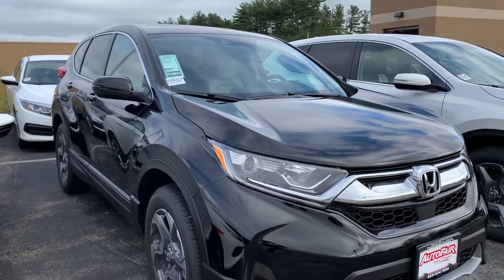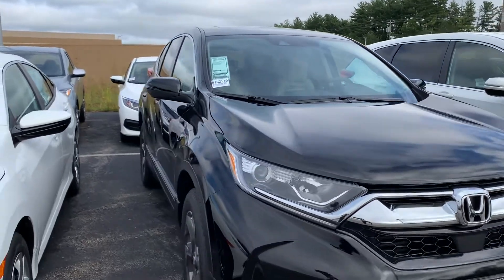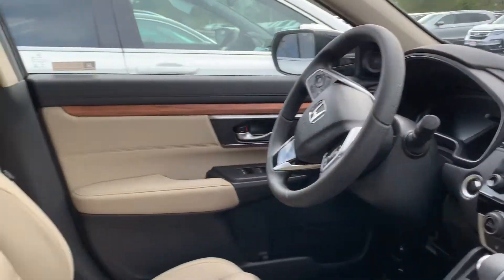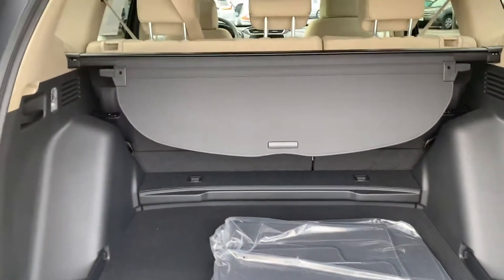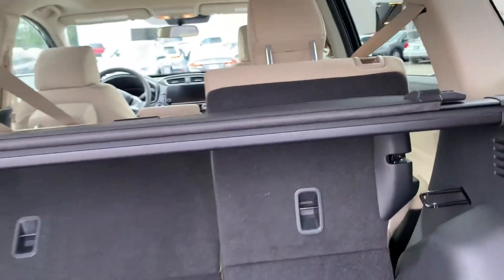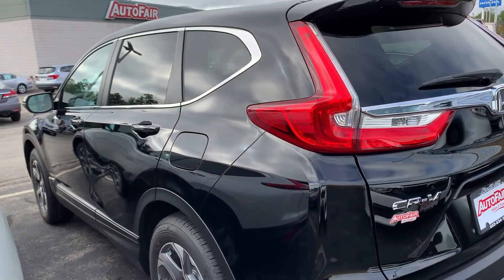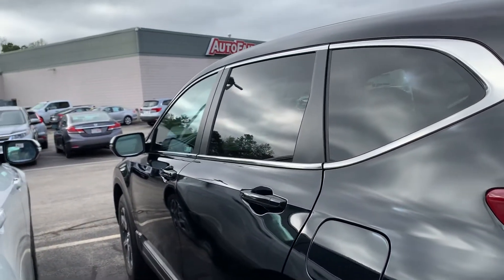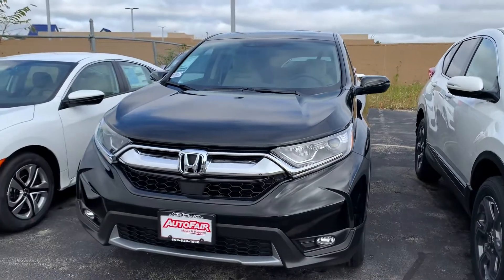Jane - Honda CR-V